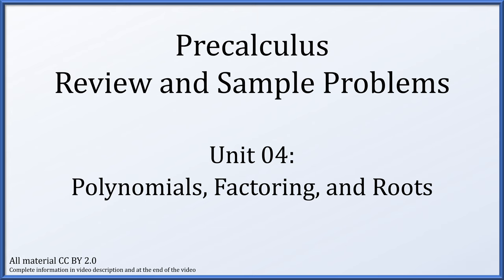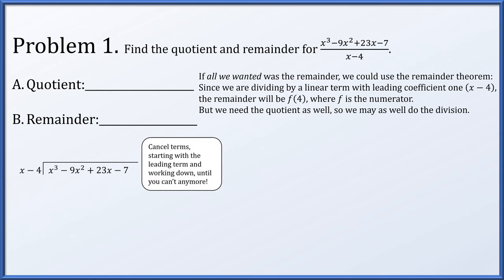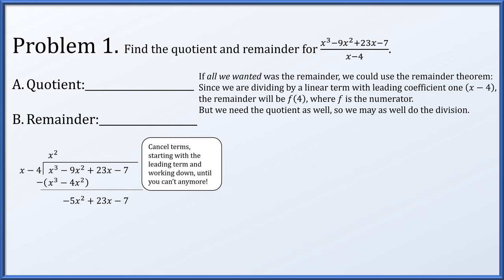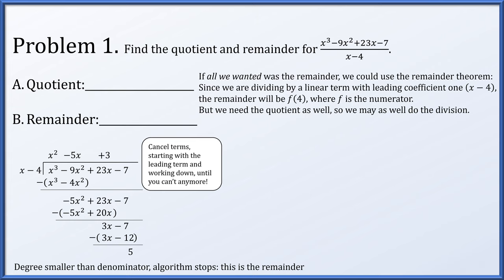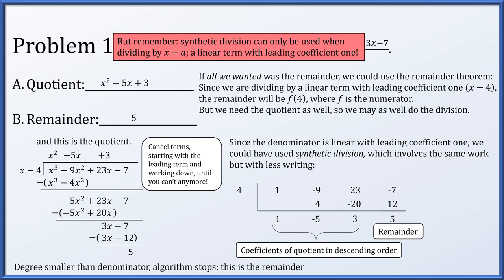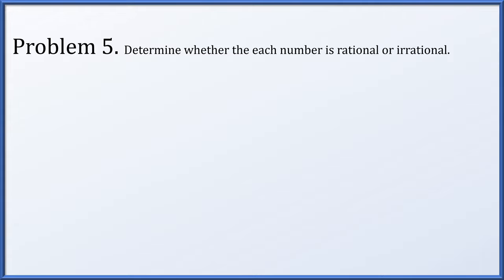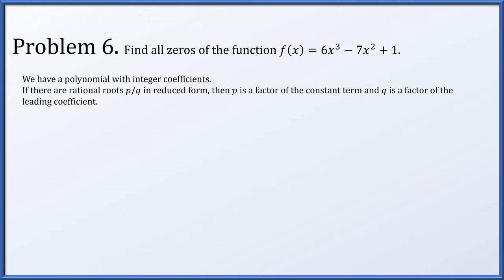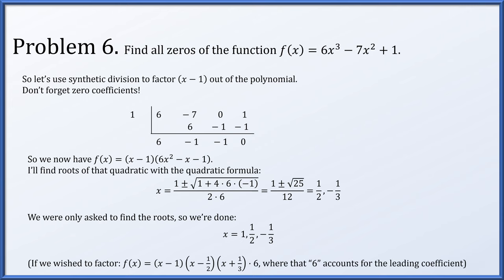Precalculus Problem Set 04 - Polynomials, Factoring, and Roots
Polynomials, Factoring, and Roots

Problem 01 00:23
Problem 02 03:52
Problem 03 05:06
Why "factoring by grouping" isn't great 06:40
Problem 04 08:14
Problem 05 12:24
Problem 06 13:21
Problem 07 16:06
Problem 08 18:18
Problem 09 20:05